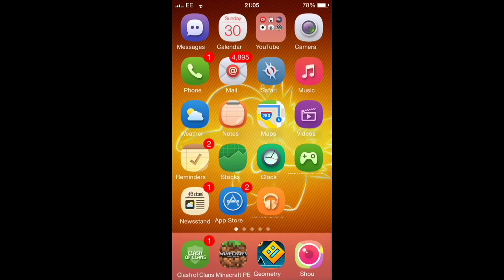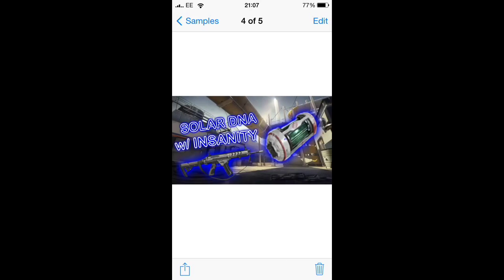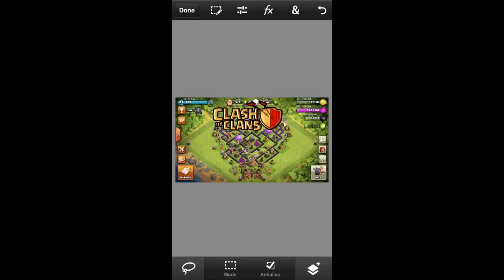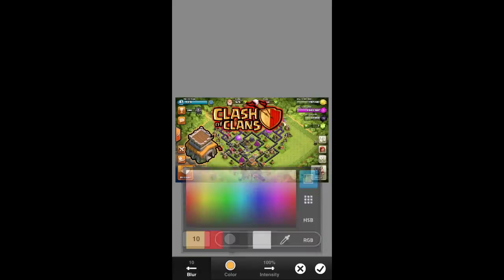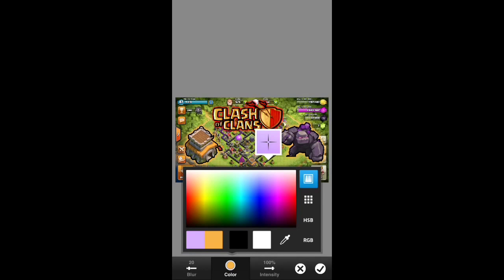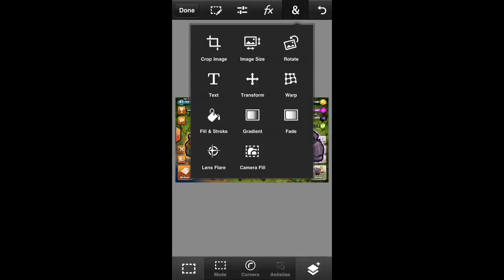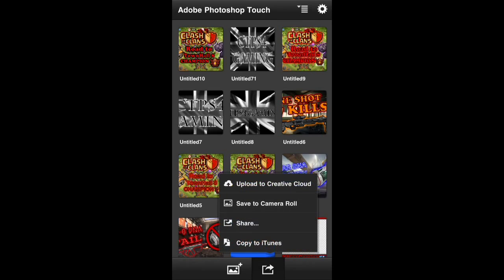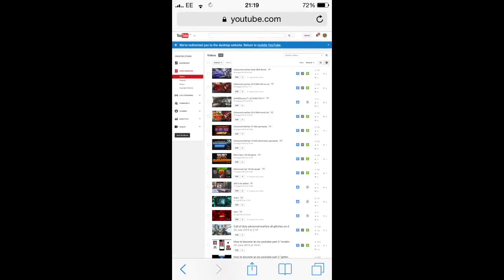How to make good youtube thumbnails on iphone